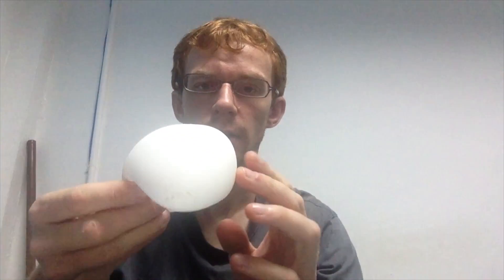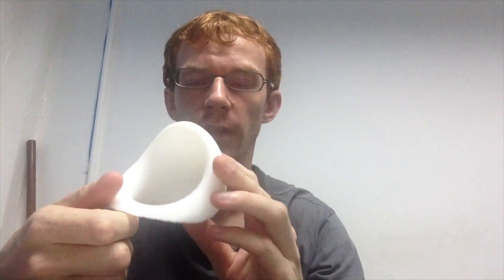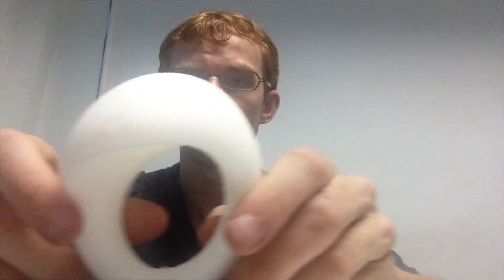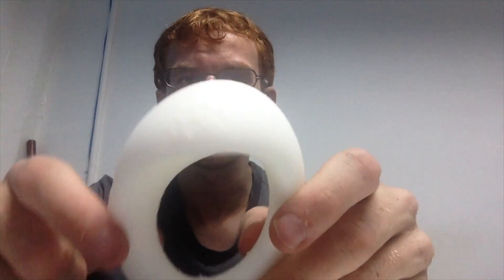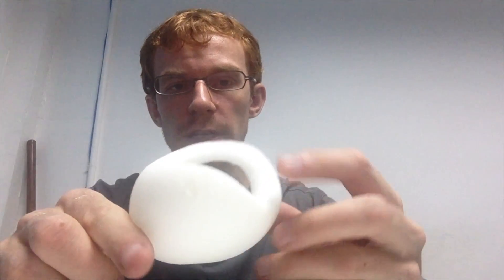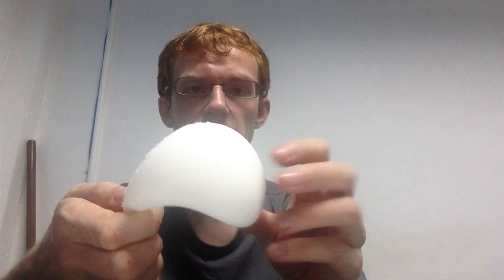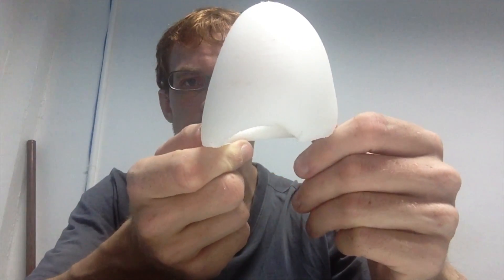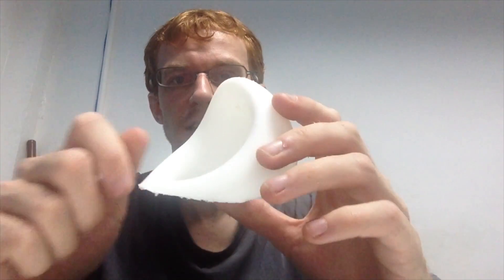3D print "The Blob"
Print test on Myriwell 3D printer, printing a "blob" made in C4D